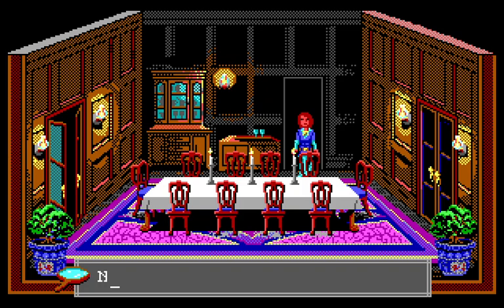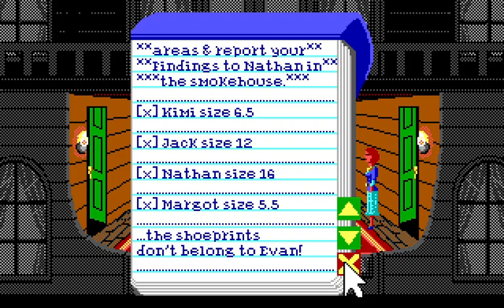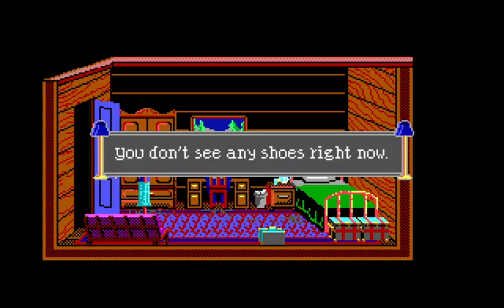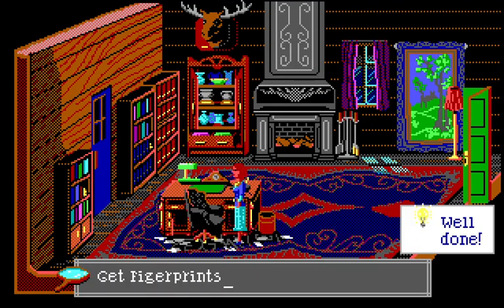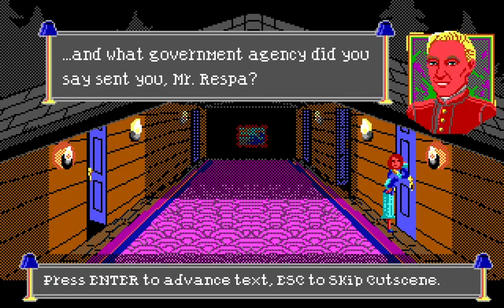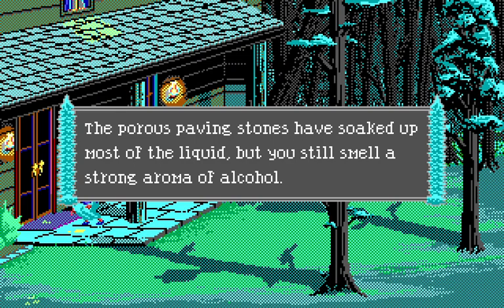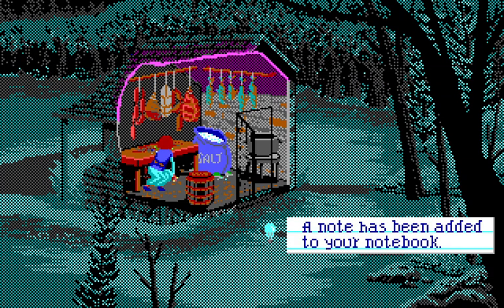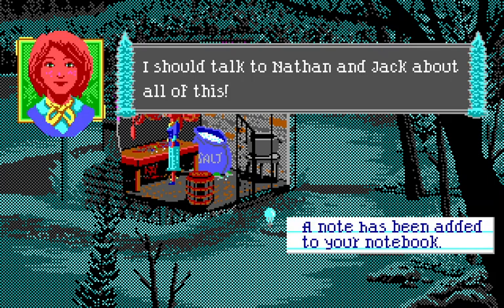Let's Play The Crimson Diamond, Part 18: Feet, foolscap, and fraud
Our investigations continue as we figure out some things, but what are we going to do with what we've found out?